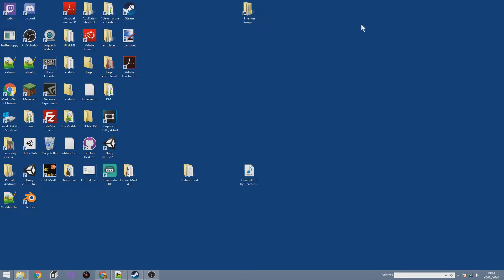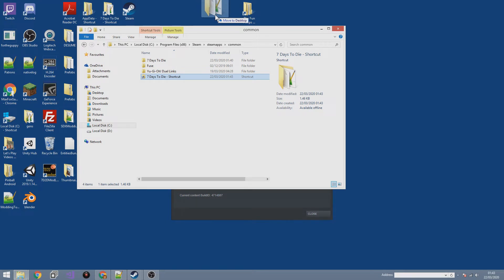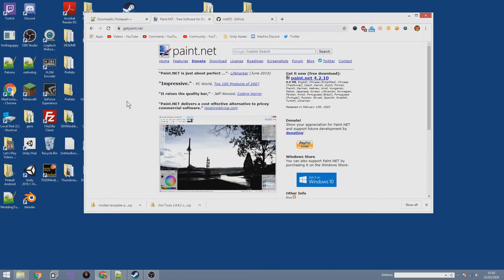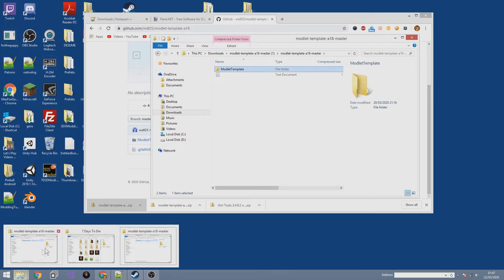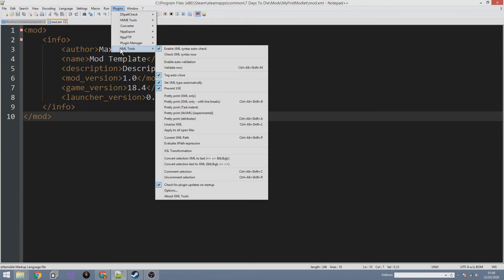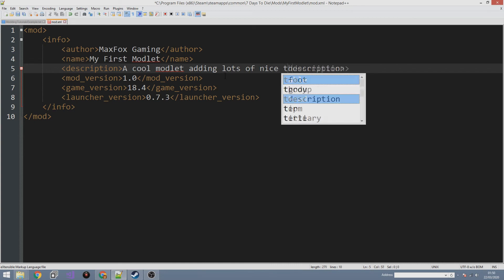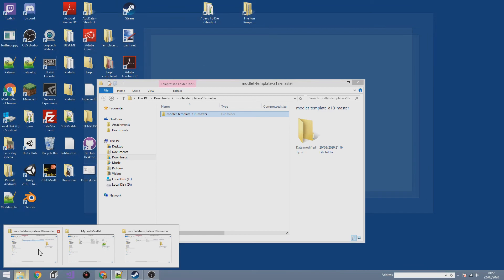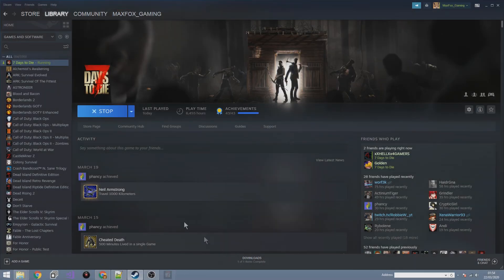Getting Started & Setup - 7 Days to Die XML Modding Tutorial for Beginners - Episode 1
In this episode:
We cover how to install the stuff you will need to use to get into modding, and how to set up your environment and files.

**Foxmillion Patrons:**
Little Tazz
BolBolCat
Y'all Ain't Right
Rivistyx
Mariajericka Diaz
Michael Burr
Jamie Tigress
Jason DePee
rwbodfish
Sylv
Mr. Orange
Louise Brodd
Dragoness_
Fade Willow
BobbyMays